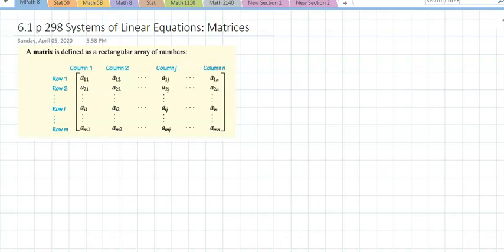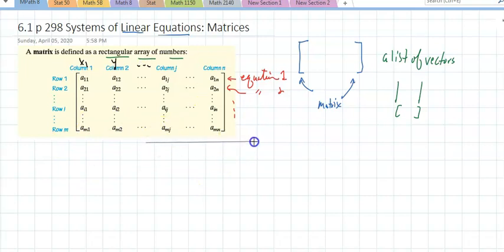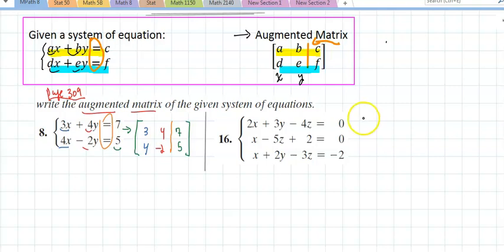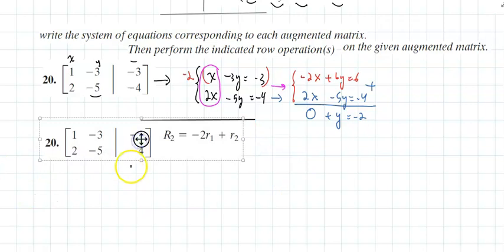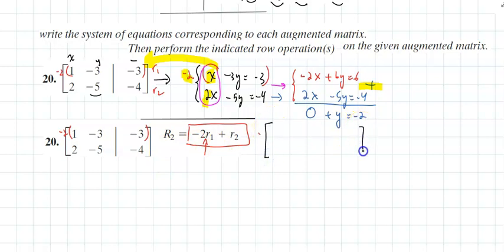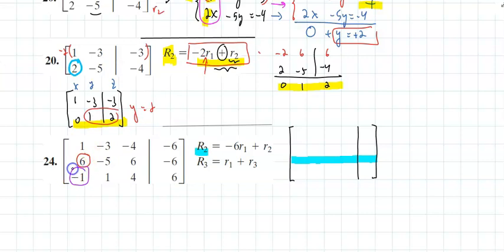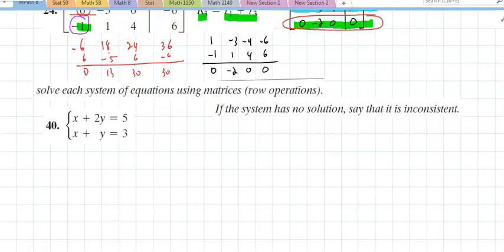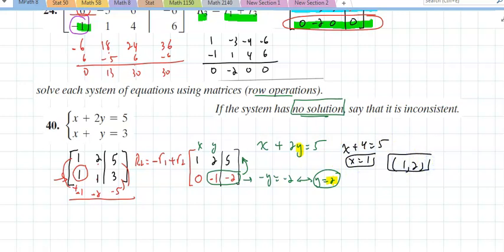MPath 8 Section 6.1(1)Systems of Linear Equations Matrices